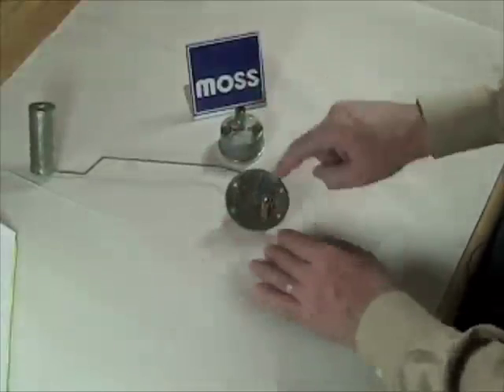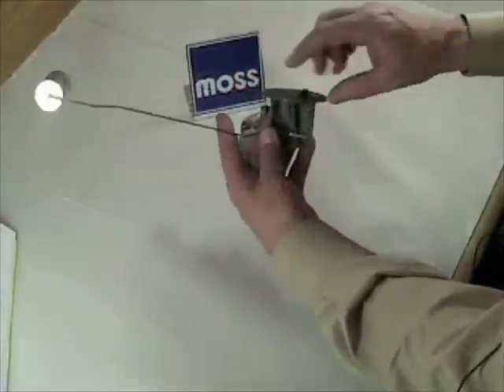Gauges (Part 2) - Introduction to Electric Gauges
This video introduces you to how Electric Instrument Gauges work. There designs are explained and their positives and negatives.